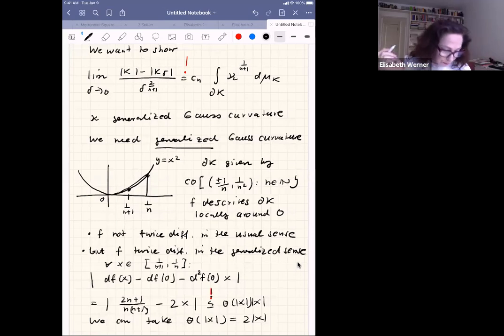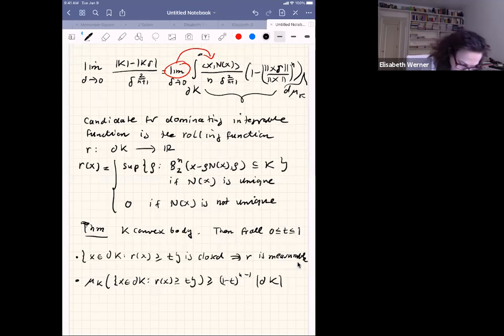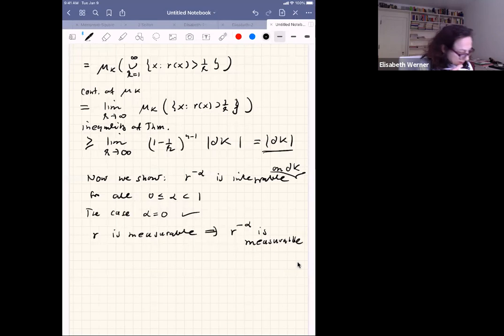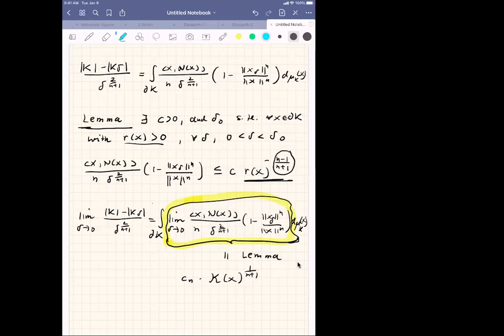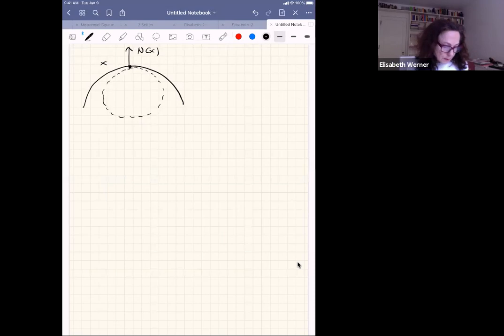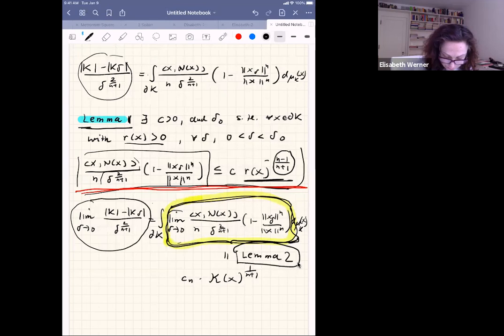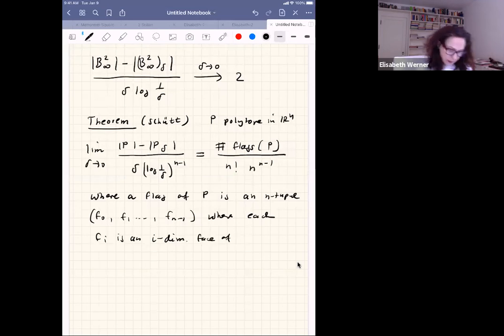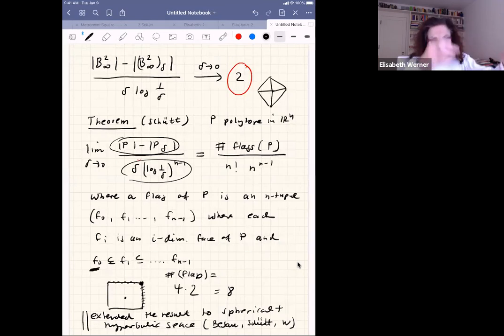Lecture 3 | Floating body, approximation by polytopes and data depth | Elisabeth Werner | EIMI